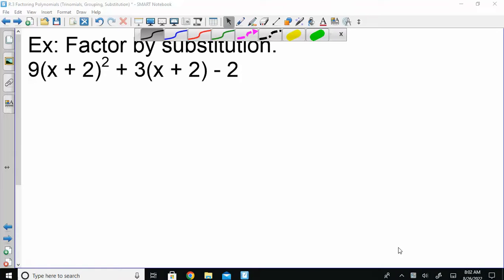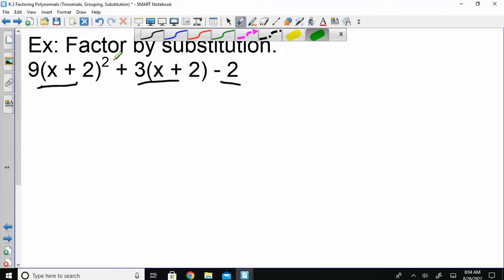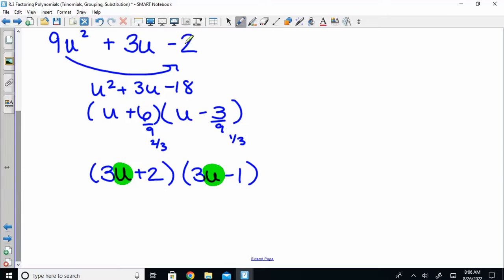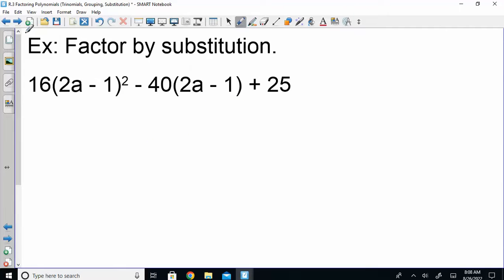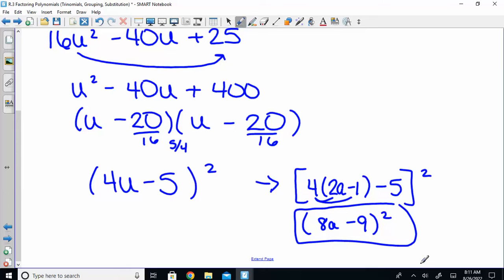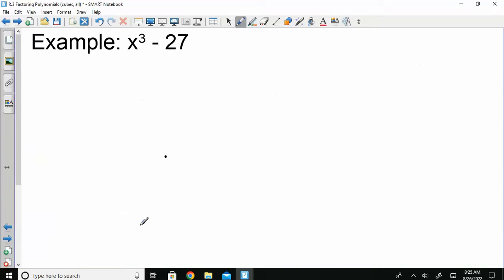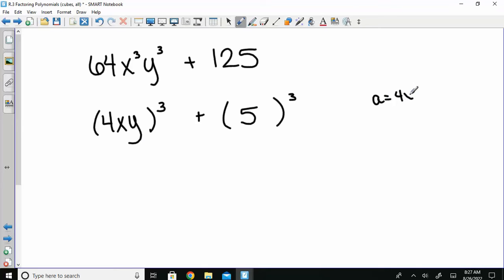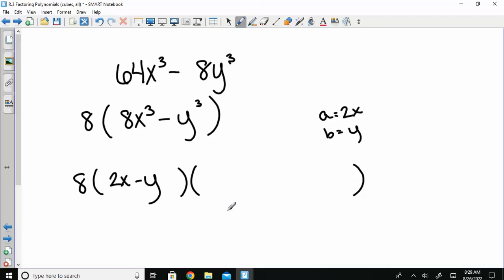Section R 3 Aug 26